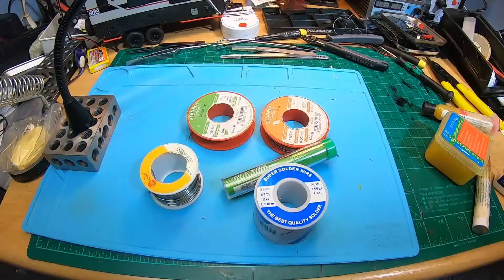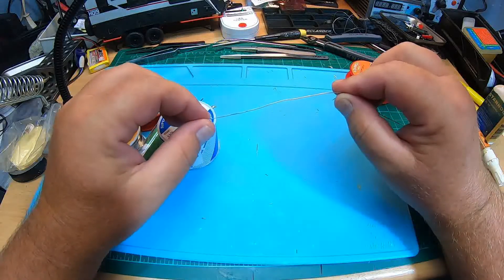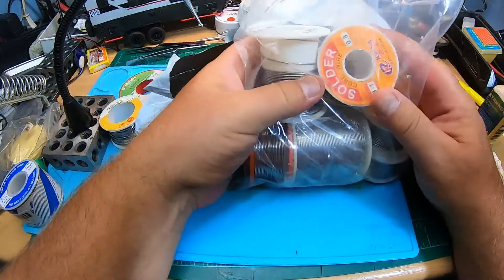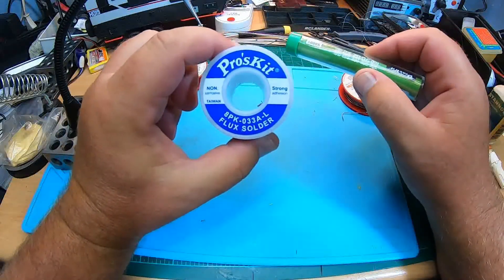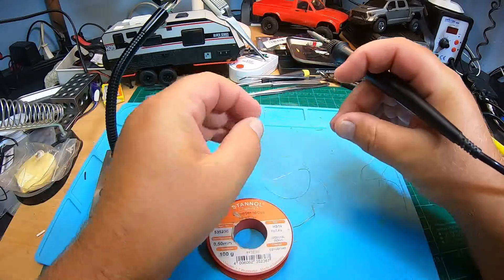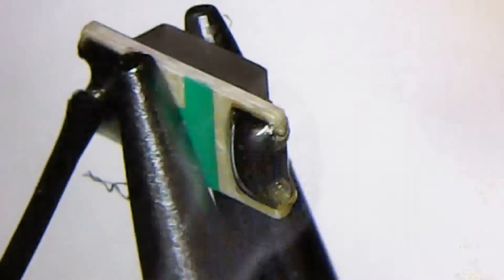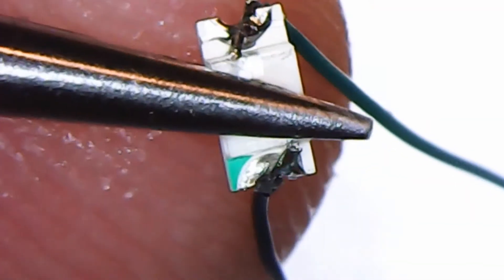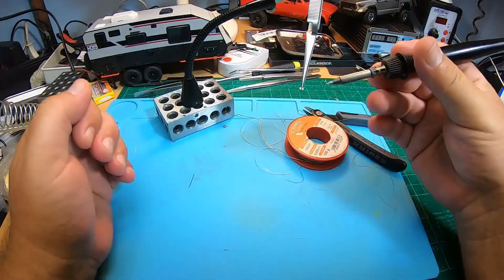Orlandoo OH32N01 Trailer Build Part 7: Soldering wire and SMD LED soldering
Orlandoo D201N Receiver & Light Controller
Orlandoo OH32N01 1/32 Trailer
Orlandoo D4L Radio with ESC, lightcontroller, sound system and lights
Orlandoo Hunter DS0003 LED Light Wire Set
Orlandoo OH32P02 1/32 Toyota Tundra
Toyota Tundra + Radio and electronics set
Crimping pliers for small plugs: Engineer PA-09 (Amazon)
Awesome Chinese pliers for small plugs
DT71 Digital Mini Tweezers SMD Tester
Helping hands (croc arms) used in this video:
Heavy weights used as base
Wire:
36 AWG Teflon Coated Wire: Aliexpress or Hobbyking. Black Red
Silicone (coated) wire 30AWG:
Kit (6 colours + accessories, highly recommended)
Hobbyking: Black 10 m Red 10 m Blue 1 m Orange 1 m White 10 m Yellow 1 m